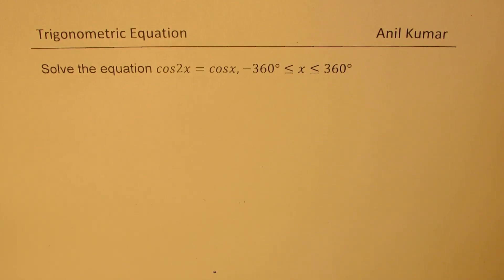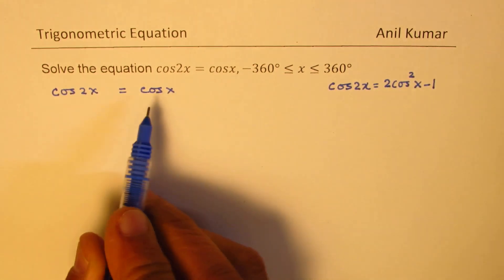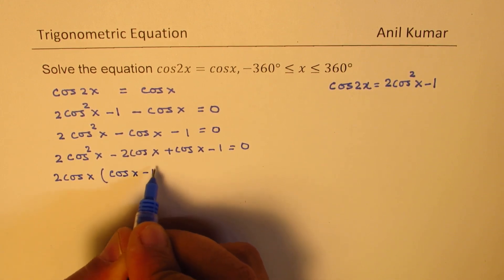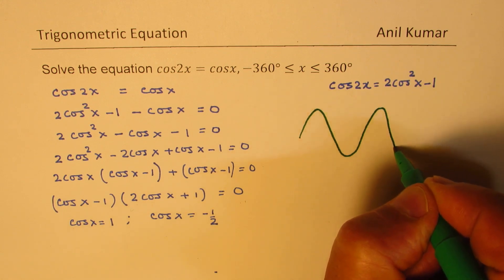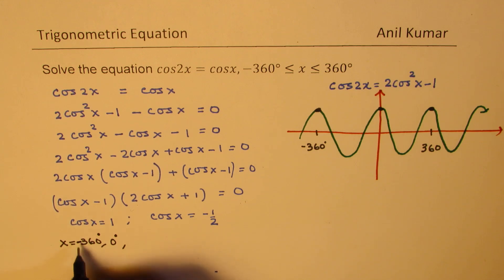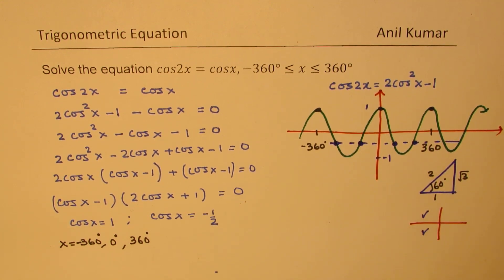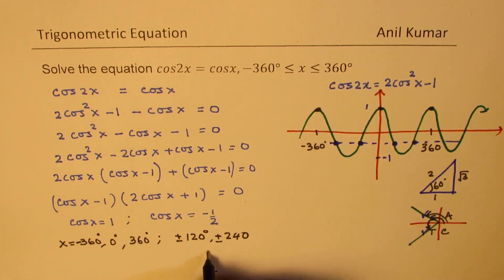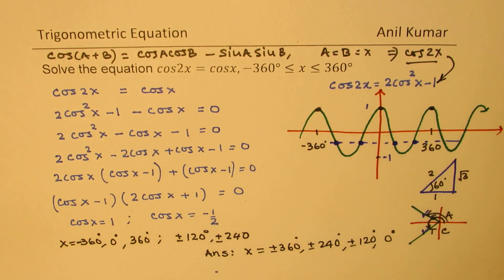Solve Trigonometric equation cos2x=cosx 360 to 360°